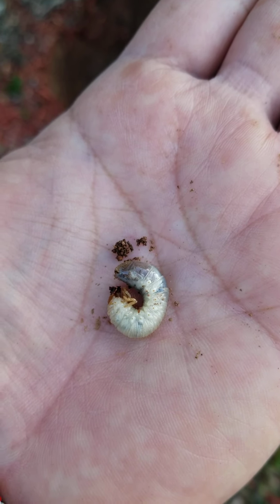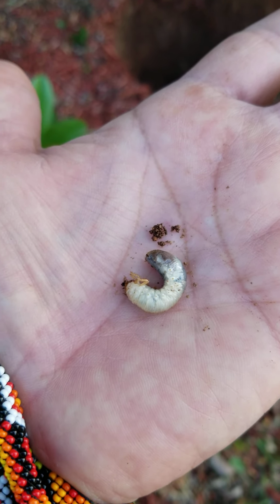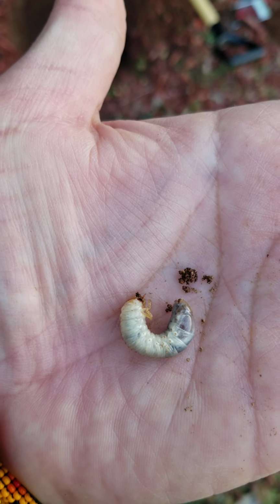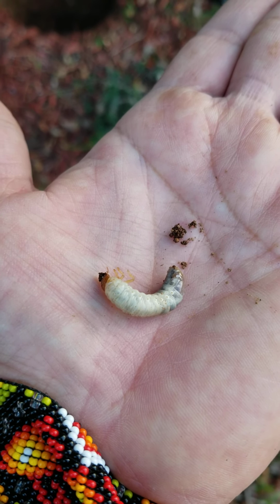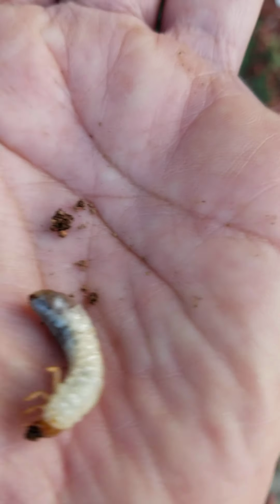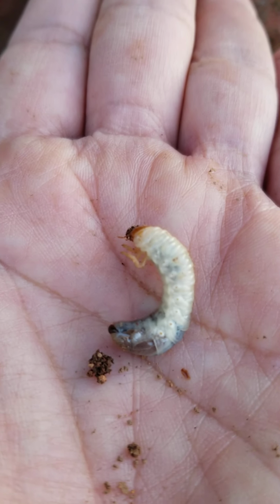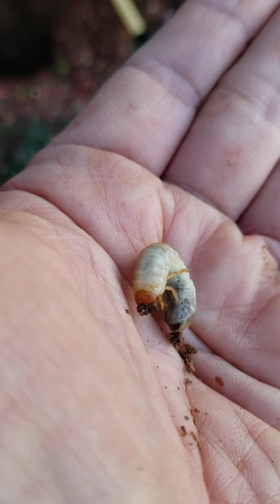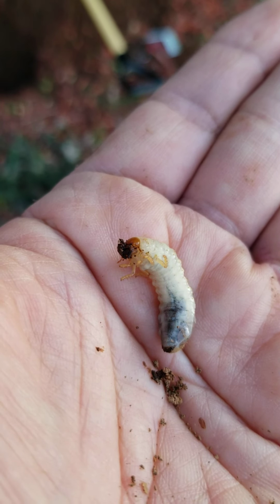Larva of a June Beetle.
These larvae live underground. They feed by eating the roots of plants. The adult is a bright green beetle. Adults emerge from underground in the summer